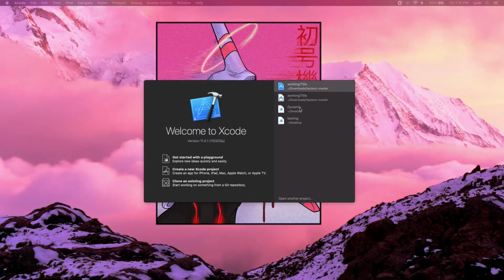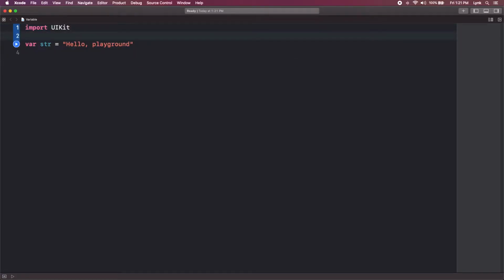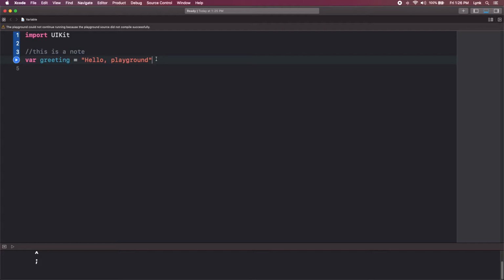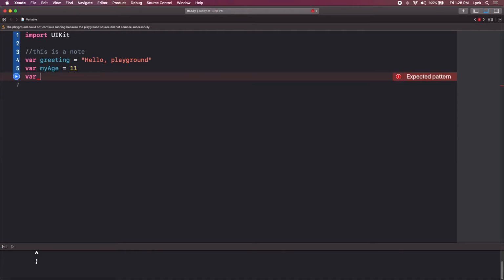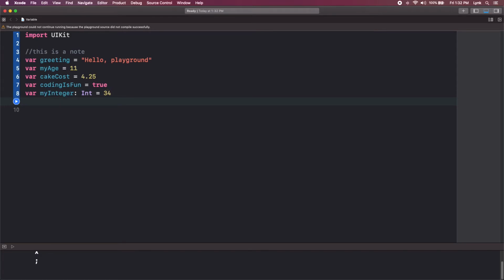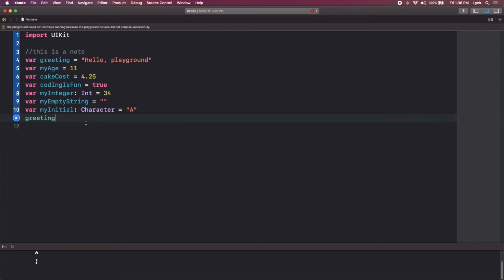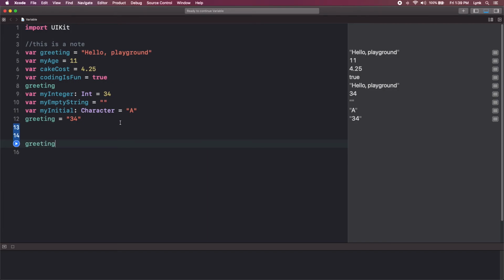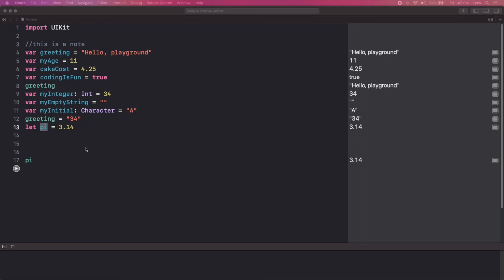Swift Development Tutorial: Variables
00:00 Intro
02:11 Comments
03:40 Declaring Variables
07:40 Type Annotation
09:30 Reassigning Variables
12:18 Constants